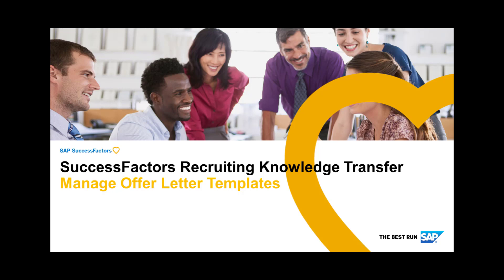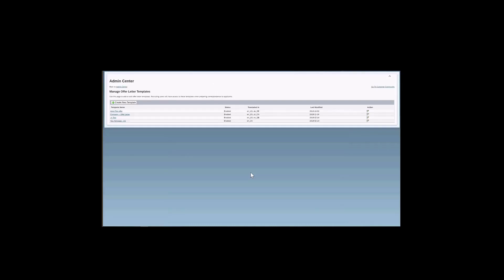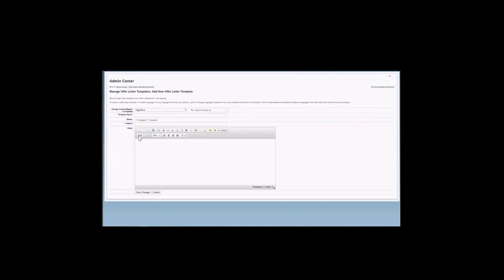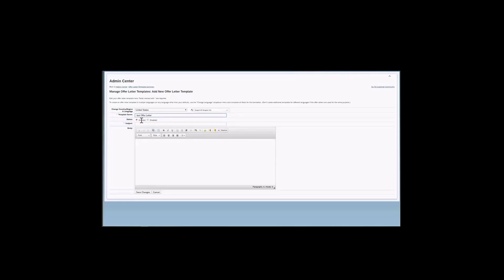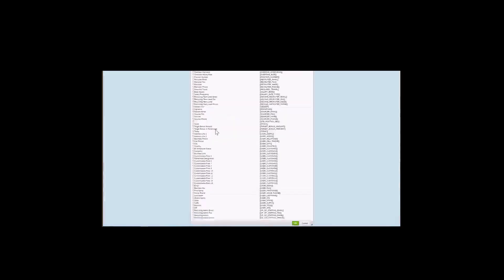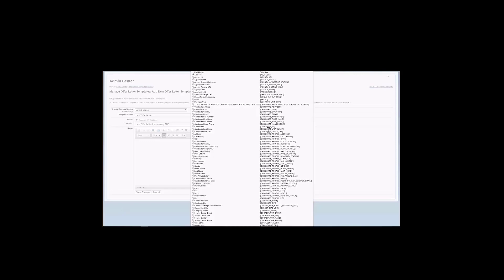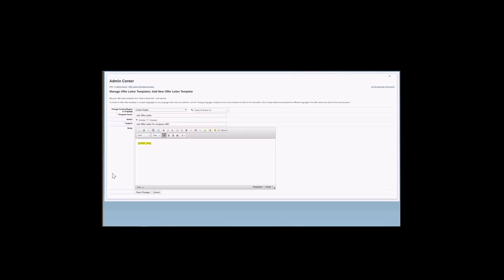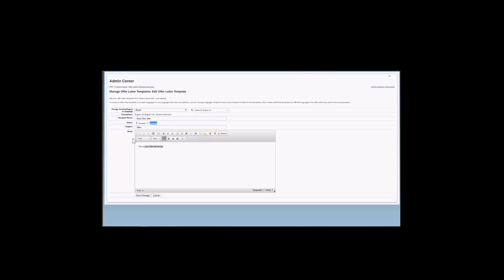SAP SuccessFactors RCM Manage Offer Letter Templates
SuccessFactors Recruitment Management is a cloud-based software solution provided by SAP that specializes in streamlining and optimizing the recruitment process for businesses of all sizes. This niche encompasses various aspects that set it apart. Successfactors, RCM, SF SAP SuccessFactors RCM. candidates.